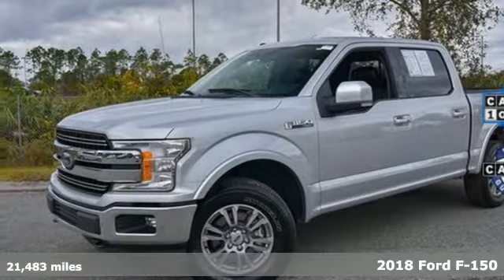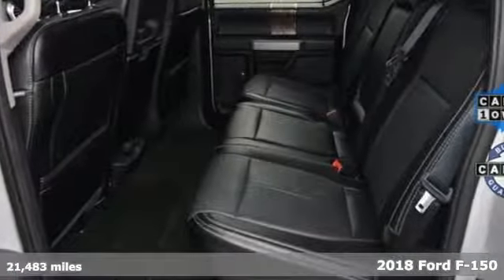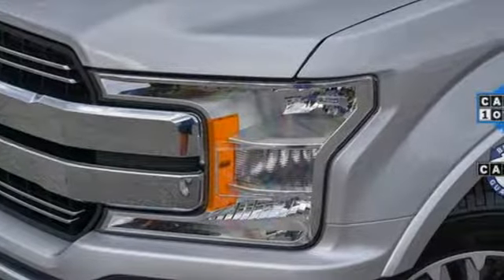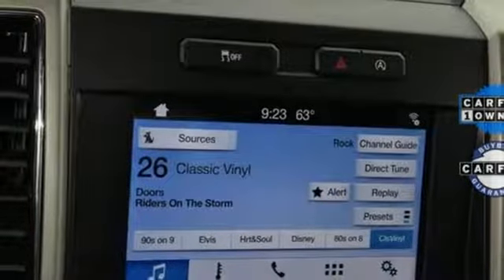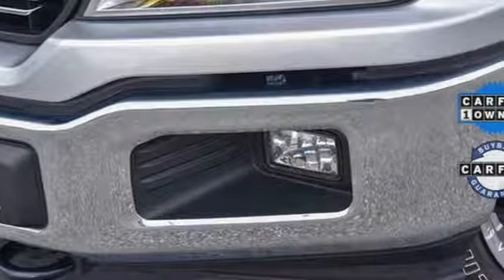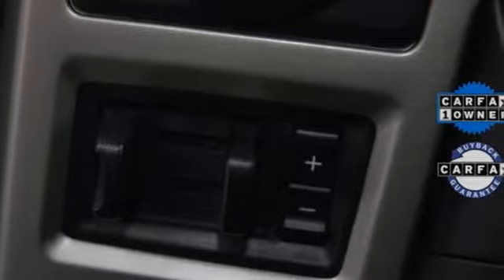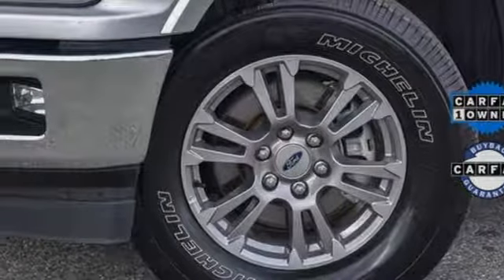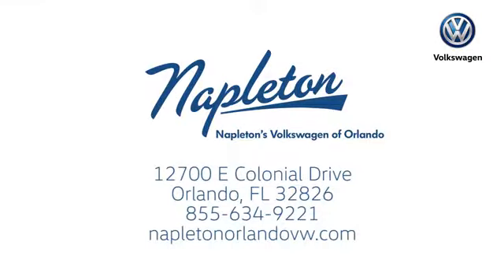Used 2018 Ford F-150 Orlando FL Union Park, FL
Year: 2018
Make: Ford
Model: F-150
Trim: Lariat
Engine: 5.0L V8
Transmission: 10-Speed Automatic
Color: Silver
Interior: Black
Mileage: 21483
Stock #: PML3189
VIN: 1FTEW1E51JKD83189
2018 Ford F-150 Lariat 4WD, This Vehicle Still Cover By Factory Warranty!, WOW! NAPLETON GOLD CERTIFIED- BUY WITH CONFIDENCE, BLUETOOTH, LEATHER, MP3- USB / I-POD READY, **CERTIFIED BY CARFAX- NO ACCIDENTS AND ONE OWNER!**, NON SMOKER, BACKUP CAMERA, ALUMINUM ALLOY WHEELS.brbrTIRED OF THE BS OF CAR SHOPPING? ARE YOU LOOKING FOR THAT PERFECT USED CAR? NEED HELP WITH FINANCING? NAPLETON'S VOLKSWAGEN USES THE SAME INTERNET THAT YOU USE TO PRICE OUR CARS TO TAKE THE HAGGLING AND HASSLE THAT YOU HATE OUT OF YOUR SHOPPING EXPERIENCE! WHY PAY MORE CENTRAL FLORIDA, BUY WITH CONFIDENCE AT NAPLETON VOLKSWAGEN. A TRULY EXCEPTIONAL EXPERIENCEa€brbrbrFamily owned and operated since 1931! Napleton's Volkswagen of Orlando 12700 East Colonial Drive Orlando, FL 32826.

Address:
12700 East Colonial Dr